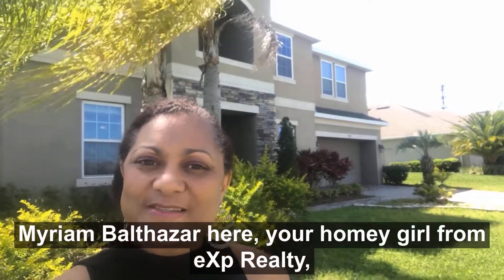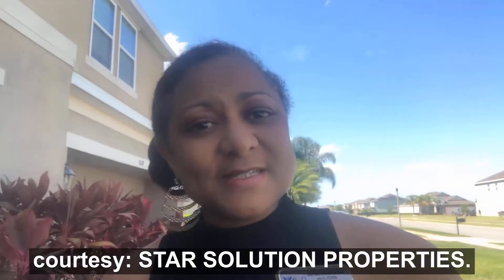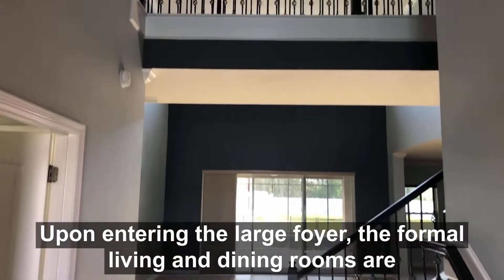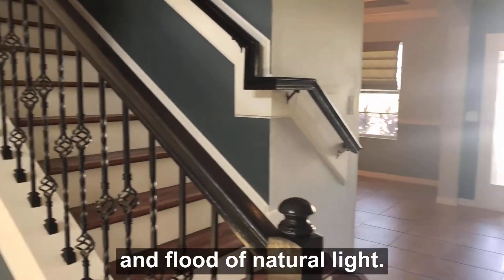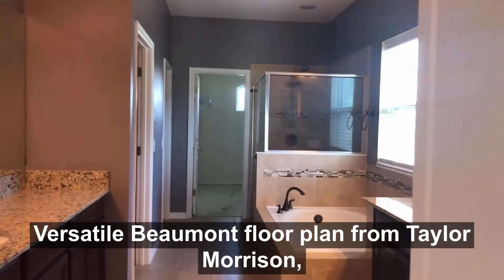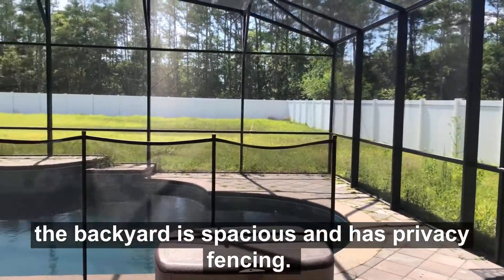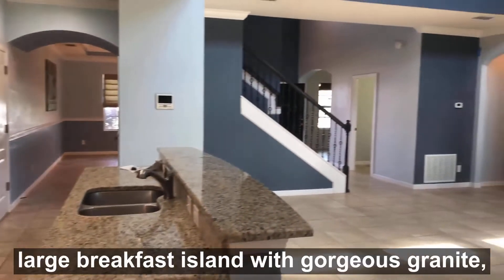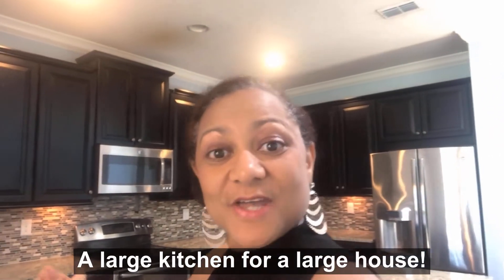Chuluota Fl - Pool Home for sale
2-stories, 5 bedrooms, 4 baths, office, large loft, entertainment room, salt pool, huge backyard, on and on ... Which special spot would be yours, in this dream home?

Thinking of moving to Orlando, FL?  Here is a peaceful and fun community you should definitely consider!

Living in East Orlando FL has a ton of benefits over other neighborhoods in Central Florida.  Safe, Family oriented, close to everything: 3 more reasons to move there if you're looking to escape the snow and be an amusement parks bum!

I’m a full time Realtor® in Orlando, Florida.  I love working with relocating clients since I’m myself a transplant from Paris, France.  Came here for my 5 kids study (from college students down to primary school).
So, I can also help you with school districts and housing in all the Great area of Orlando ! 😎

HomeGlows.com

🔻How in the world can we help you today? 🔻

I deeply appreciate you all subscribers, both clients and agents: thanks a million for watching my videos!
I'm here for you, to delight and enlighten you all the way home!

Have a bright one, now!
Looking forward to meeting you in person soon,
Myriam.